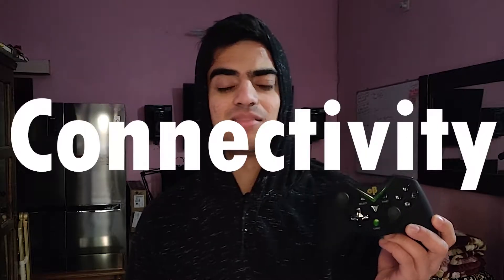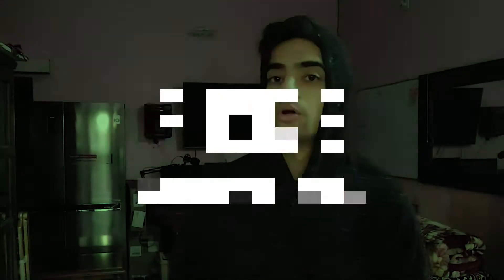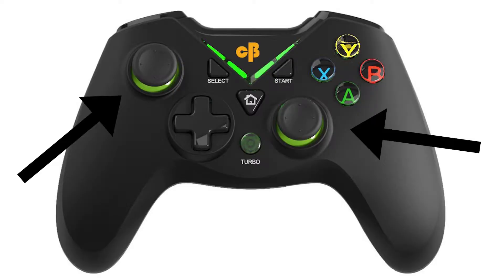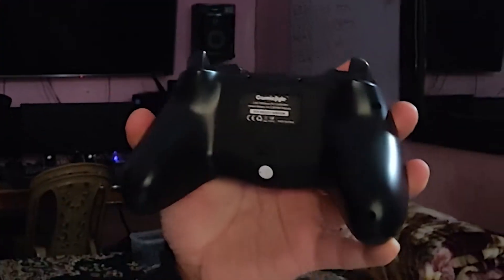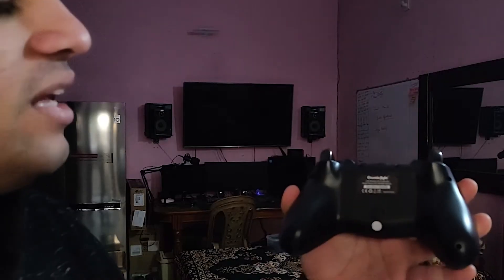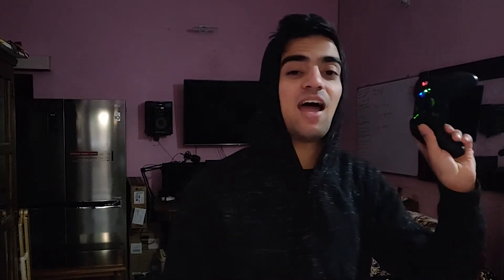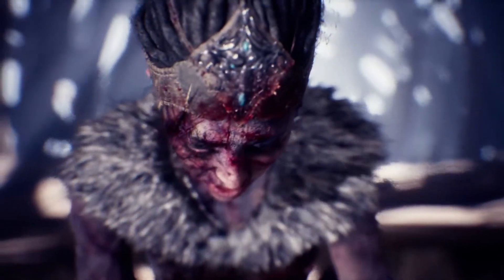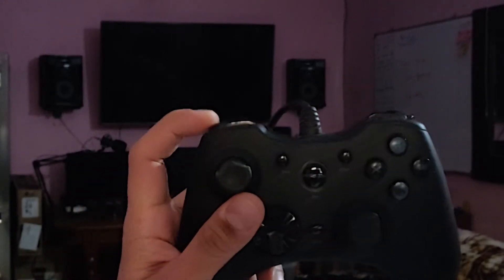Am done | Cosmic Byte Nebula/EG-C3070W in-depth review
This time round, I got an opportunity to play with the Cosmic Byte Nebula wireless gamepad as it was one of the cheapest gamepads on amazon.in and with a decent amount of reviews that are mostly positive, I went ahead and bought the controller. Find out what I had to say about it as I dive deep into the pros and cons of the controller along with areas of improvement.